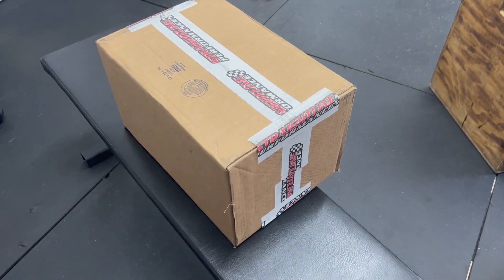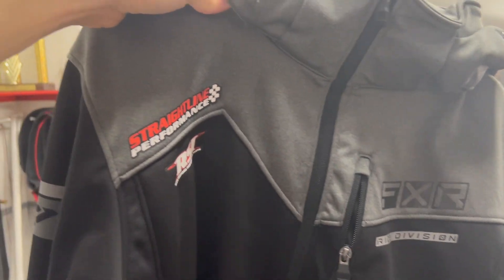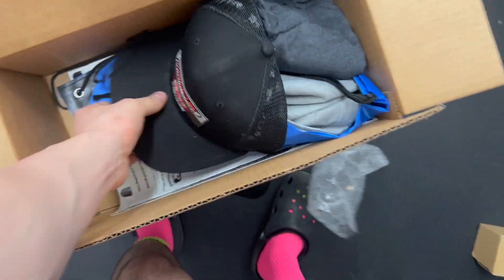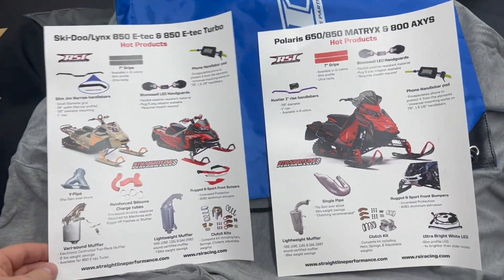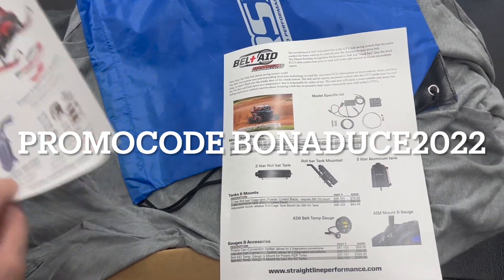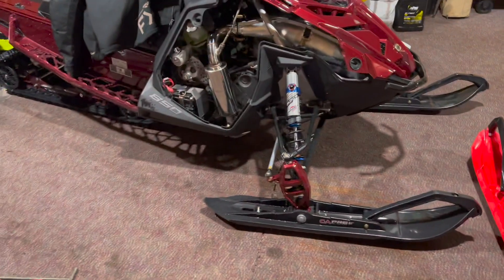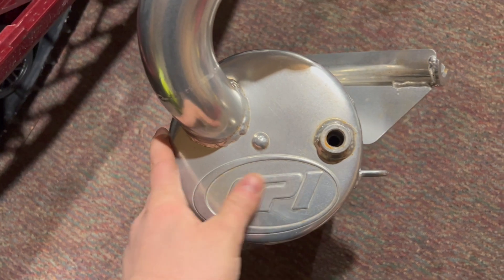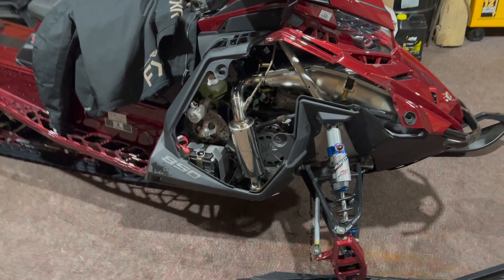STRAIGHTLINE PERFORMANCE MUFFLERS! ULTRA LIGHT VS LIGHTWEIGHT! WHICH IS LOUDER?!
Again this is just to show comparison of the two models. I am not condoning the use of aftermarket mufflers just here showing the difference !

546 Curran Hwy - North Adams, MA